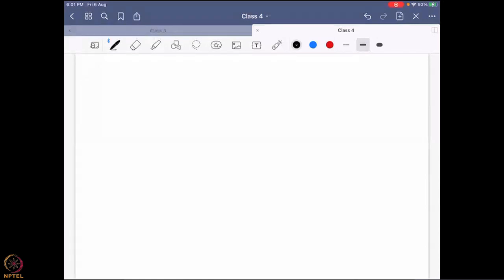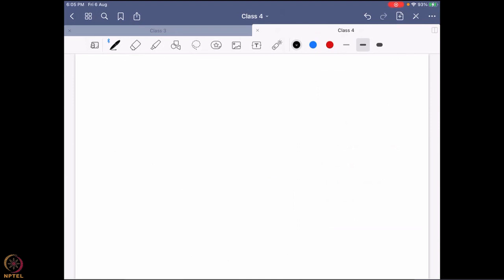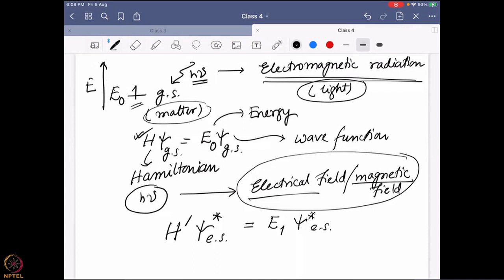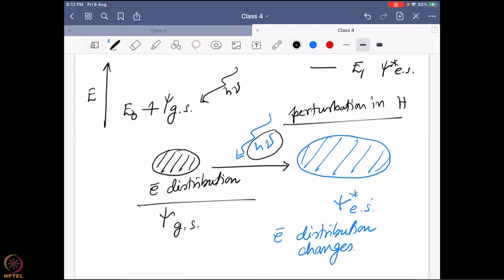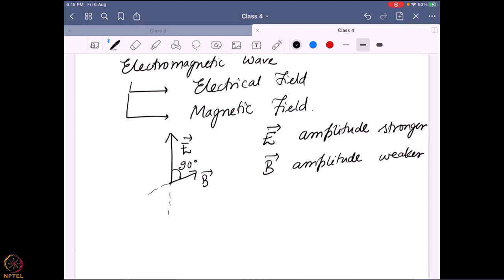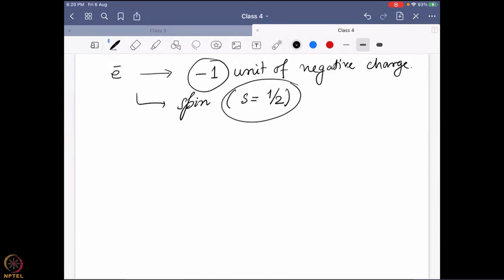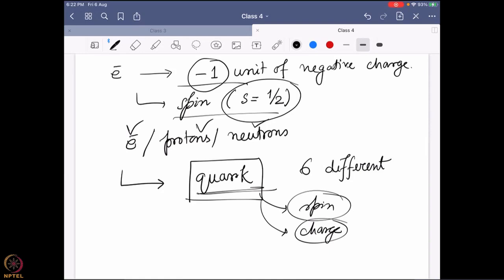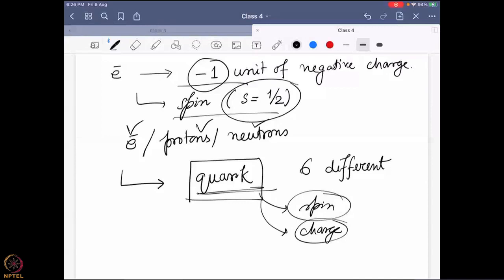Week 4 - Lecture 17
Lecture 17 : The physical background of chiral response-I